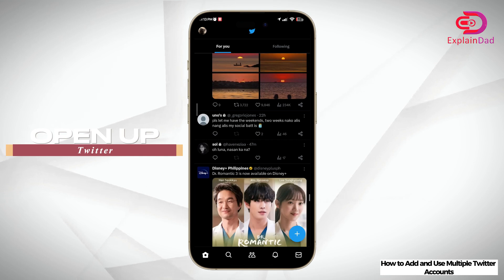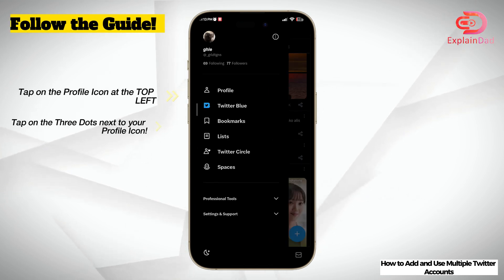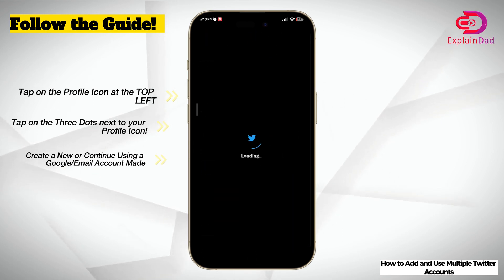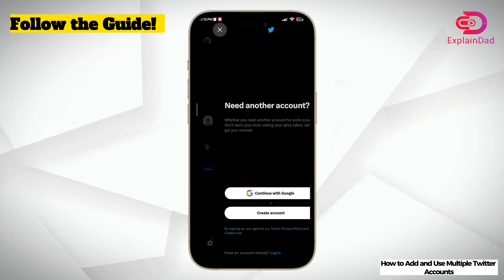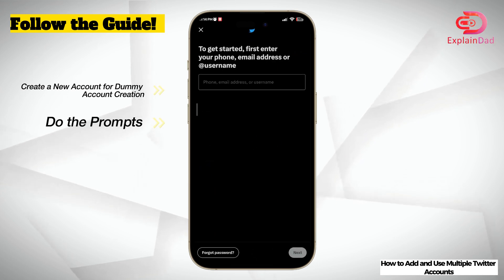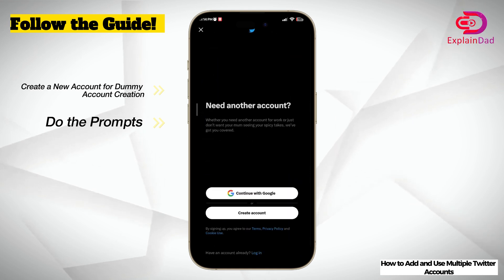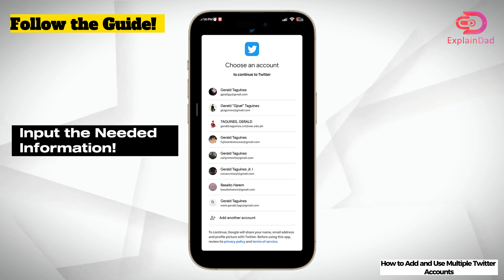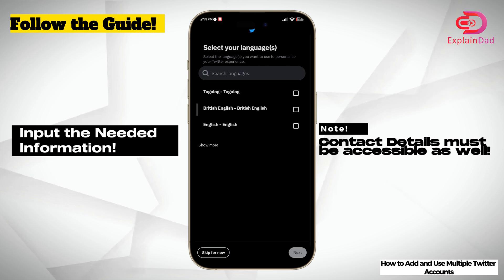How To Add An Use Multiple Twitter Accounts 2023 New Update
In today's video, we're diving into the latest 2023 update on Twitter 🐦 and showing you how to add and manage multiple Twitter accounts on your device. This is perfect for those of you who manage personal and professional accounts, or just want to keep your interests separate.

We'll guide you step-by-step through the process, making it easy for anyone to follow along. So whether you're a Twitter newbie or a seasoned pro, we've got you covered!